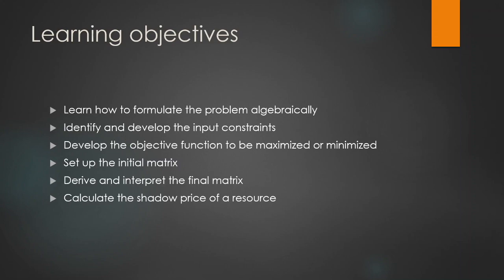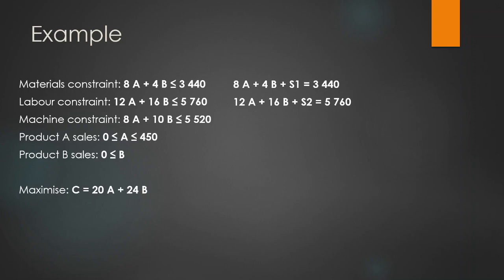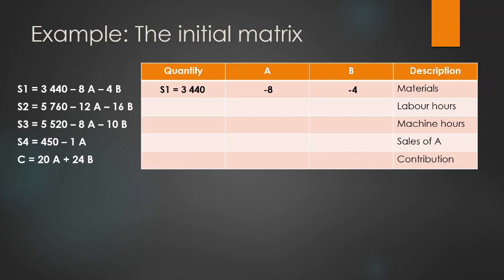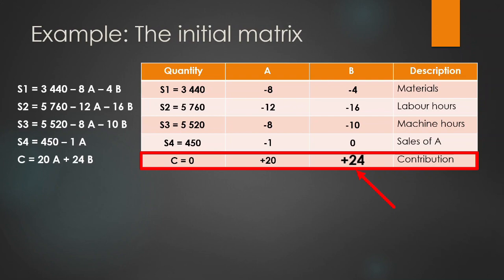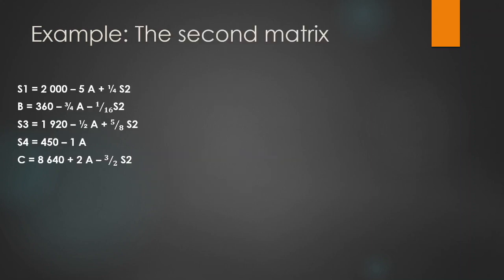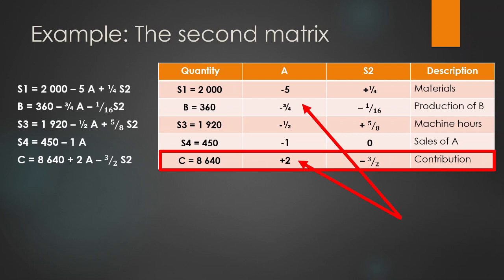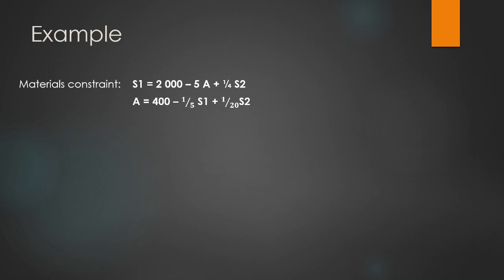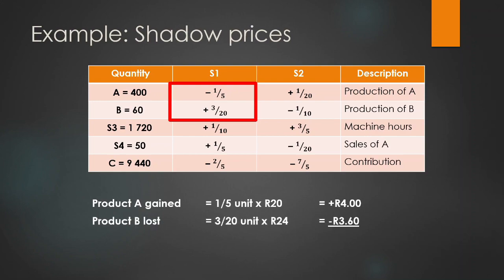Linear programming 3: The simplex method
This video wraps up our series on linear programming by working through the simplex method. We briefly discuss developing the constraint and objective functions before constructing the initial matrix. We then derive and interpret the final matrix.